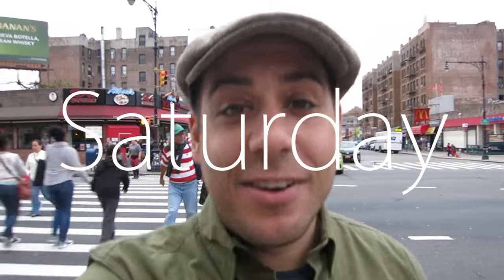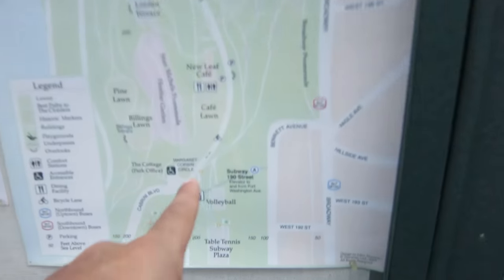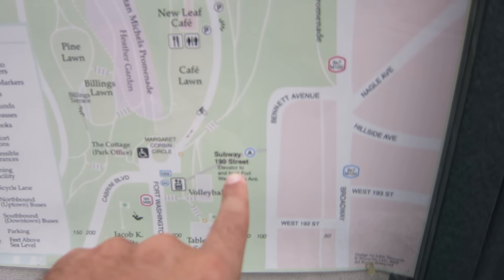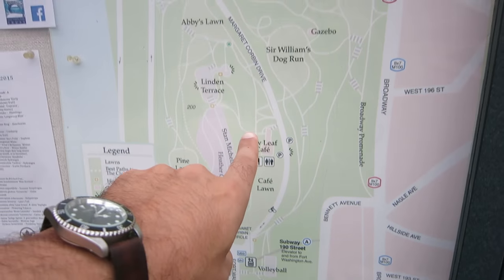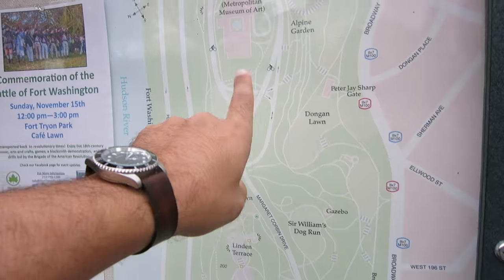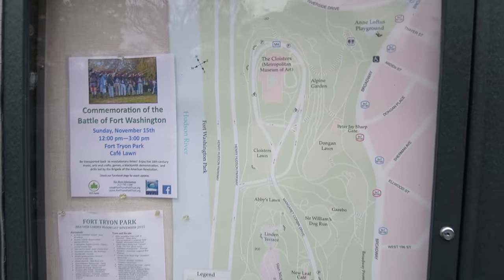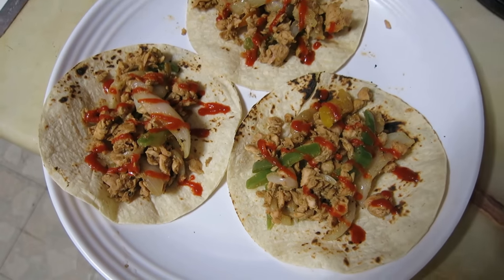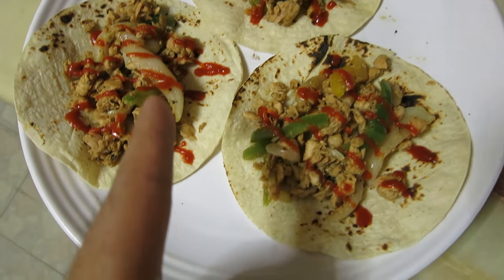THE CLOISTERS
Check Out My Weekend Vlog #107 - Today I go up to northern Manhattan to explore the Cloisters (an auxiliary museum of the Metropolitan Museum of Art) and the walk through Fort Tyron Park.

MoBro.co/CheckOutJacob

Hero
CM098
Track - 5

Shake Along
SA39
Track - 25

Please use "Youtube Sent Me" as the subject line.

All videos are shot on a Canon S110, Canon T2i, Samsung Note 5, or GoPro Hero 4 Black and edited using Adobe Creative Cloud.